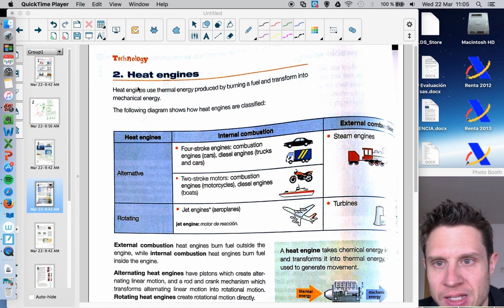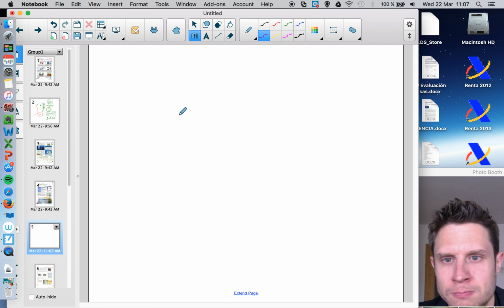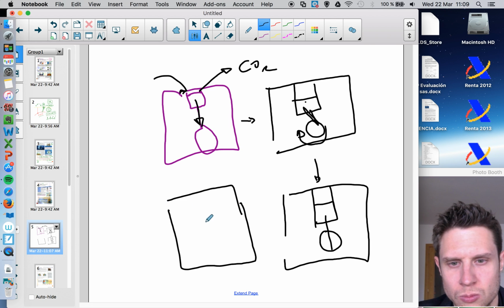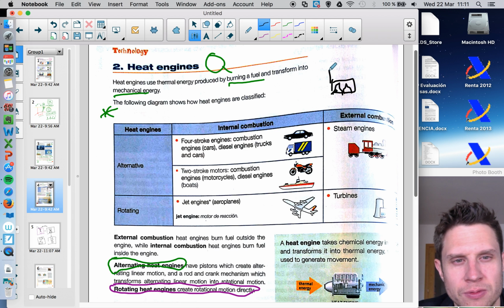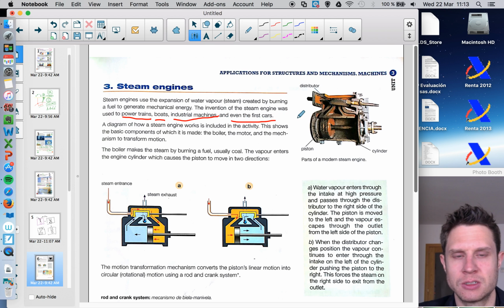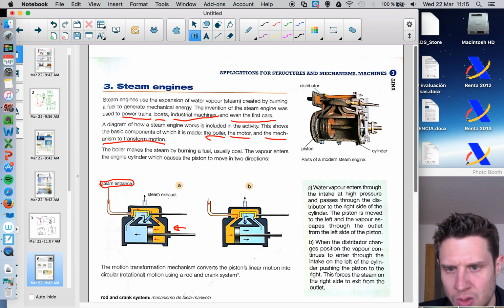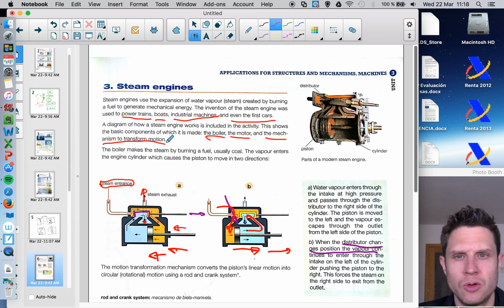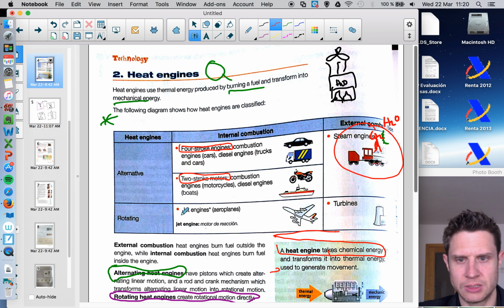T 3 Heat : Steam engines 2º ESO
Explanation of the engines